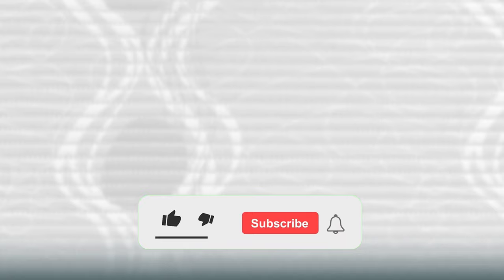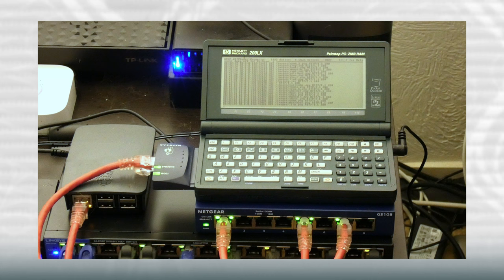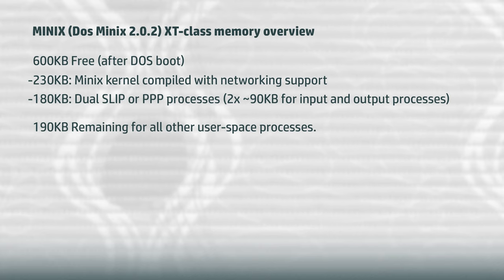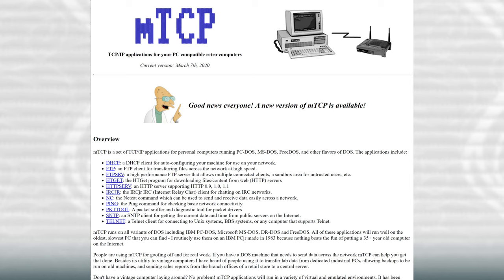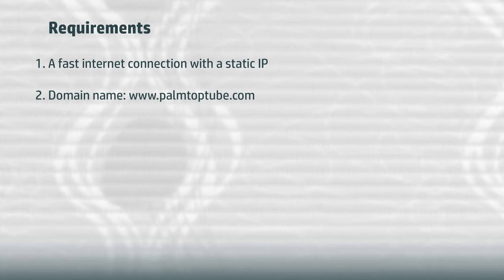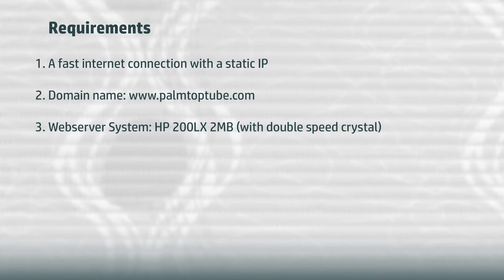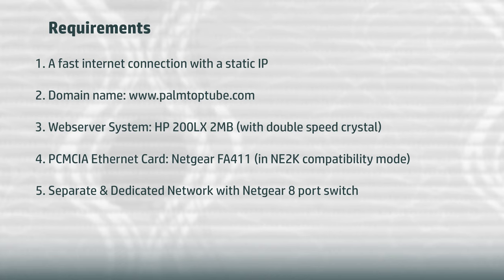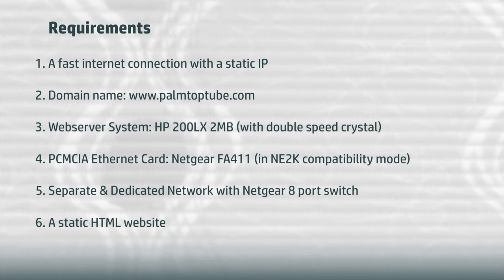HP 200LX: Hosting a modern website on a Retro DOS Palmtop. Will this crazy idea work ?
The HP 200LX is an MS-DOS Palmtop PC from the early 90's.

The PalmtopTube channel needs a new website, and what would a palmtop focussed website be if it was not hosted on a palmtop itself!
In this video, we try to build a moderately fast webserver using a nearly 30 year old HP DOS Palmtop and have it serve a modern website. Watch the video to find out if this crazy idea will work, and find out how I installed and configured the whole system in detail.

This HP 200LX palmtop is an IBM PC/XT compatible MS-DOS system with a 16-bit 80186 CPU and CGA graphics system-on-a-chip, a serial port and a 16-bit PCMCIA expansion slot containing a 2GB CompactFlash card for main storage. It has been upgraded with a double speed crystal, doubling the CPU's clock frequency from 8MHz to 16MHz, and a 2MB RAM expansion board, raising the total amount of RAM in the palmtop to 3MB.

If you have any technical questions, or are interested in obtaining upgrades such as double-speed crystals and/or memory upgrade headers and boards, please contact me in the comments and I can help you obtain what you need.

Chapters:

0:00 Introduction
2:01 What OS to use ?
3:58 mTCP DOS TCP/IP software
4:42 Requirements for complete hosting setup
9:12 Diagram overview
10:23 Palmtop webserver configuration
23:06 Testing the Palmtop webserver
25:44 Adding support for HTTPS / SSL
28:37 Raspberry PI Linux and Apache2 Reverse SSL proxy setup
45:15 Performance Statistics
52:48 Adding storage using etherDFS
55:38 End and appeal for subscribers

Credits:

Thanks to Michael Brutman (mTCP software),
and everyone that helped my test the website hosted on the palmtop on the HPC:Factor forums.